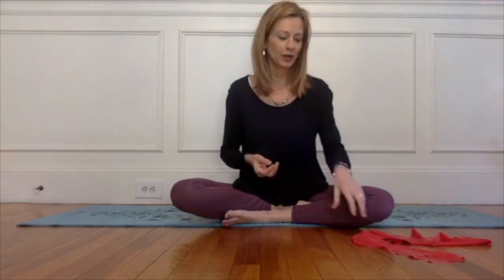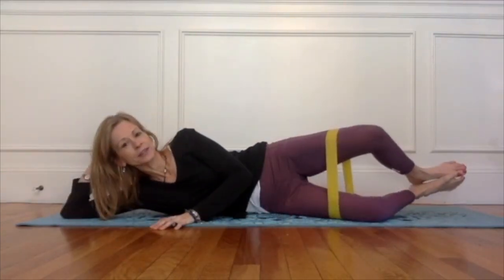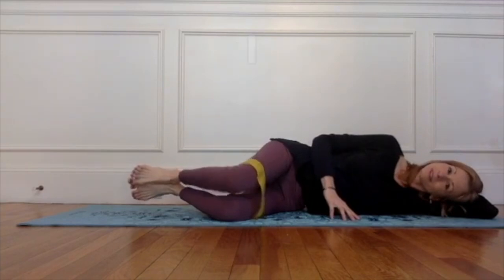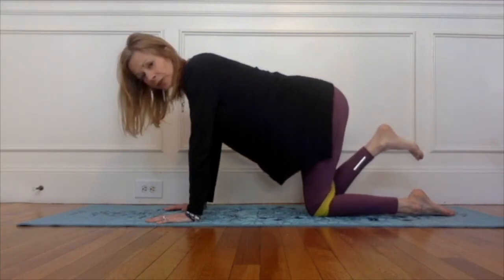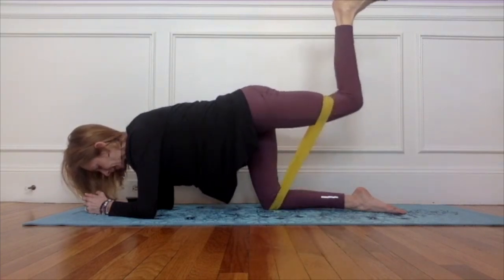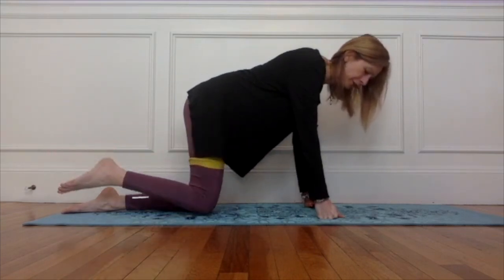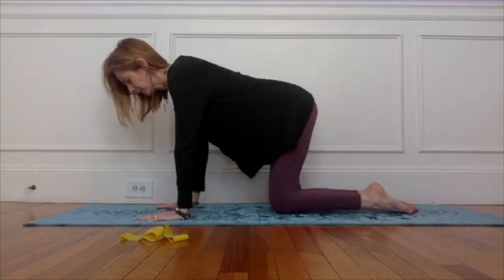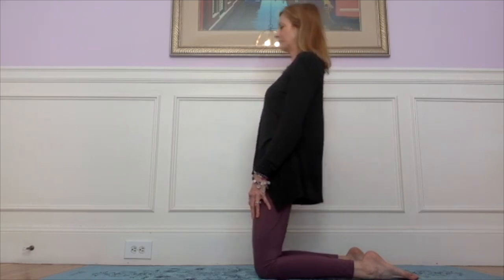Glutes Workout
You've got this! Workout those glutes with a bonus quad strengthener at the end. Glutes are an important part of your core. If you work at the computer or have trouble walking, this workout is for you. Modifications are shown. Equipment include a a Theraband or let gravity be your resistance. Workout includes 2 short stretch breaks to help keep you going. Enjoy!

Bridges with Abduction
Clamshells
Leg Extension on all 4s for Glutes/Hamstrings
Child's Pose
Quadruped Hip Abduction
Back Stretch
Bird Dog
Static Quad. Holds